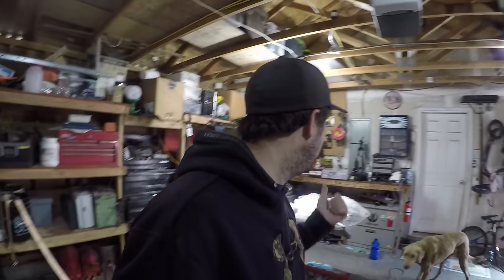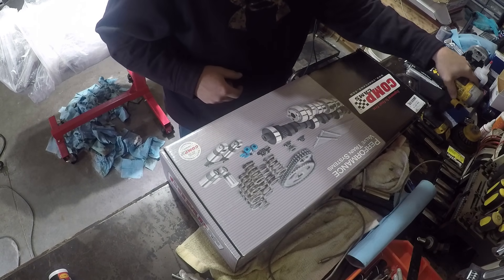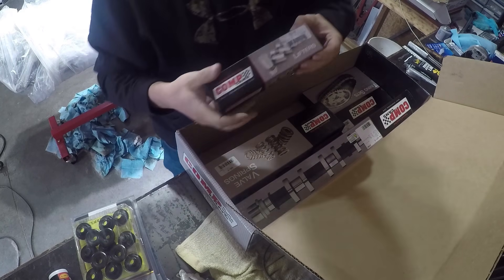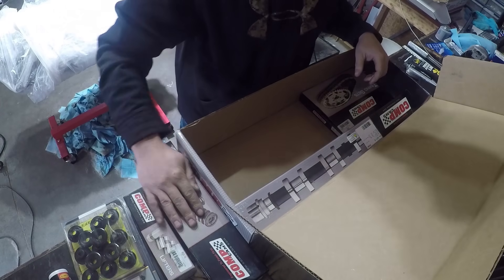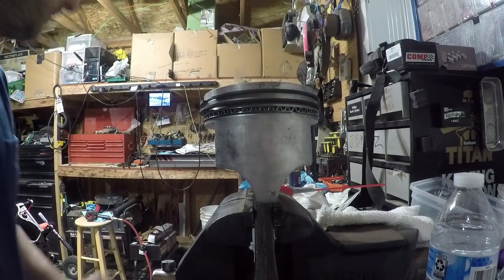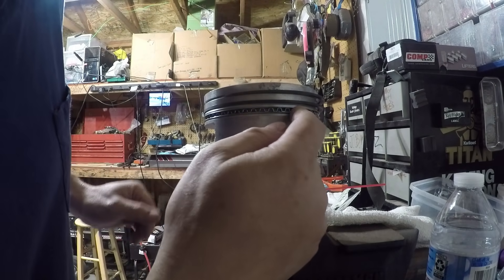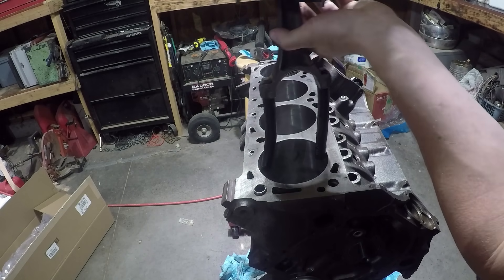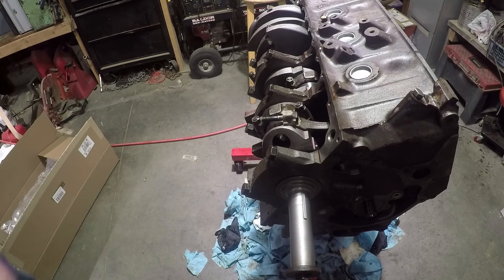FORD 429 REBUILD PART 2 | PISTON AND CAM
In this episode we get all the pistons loaded in our 1971 429 big block ford that is going in the 1978 ford bronco also get the comp cam installed as well.